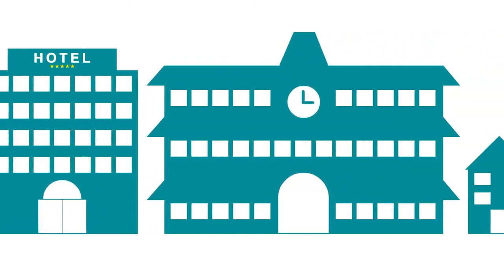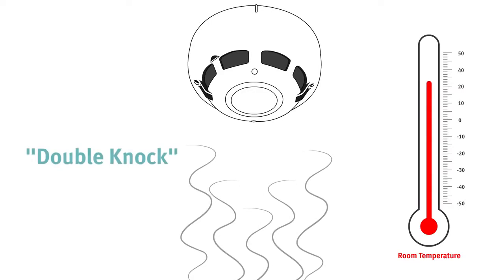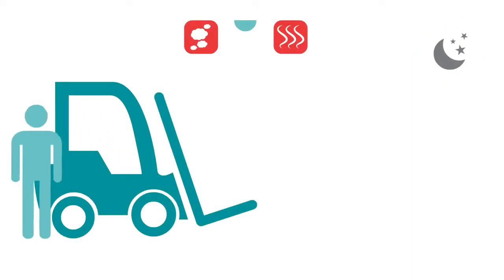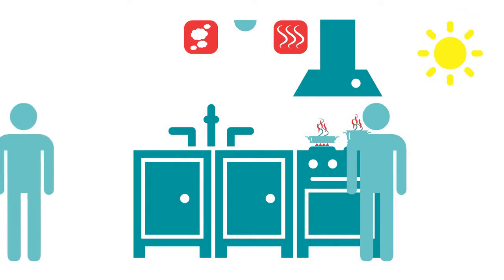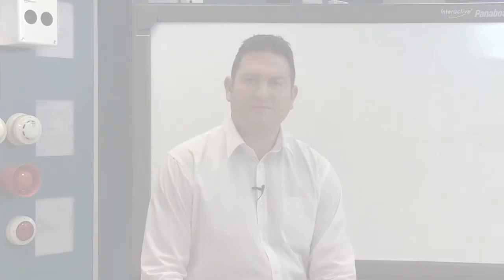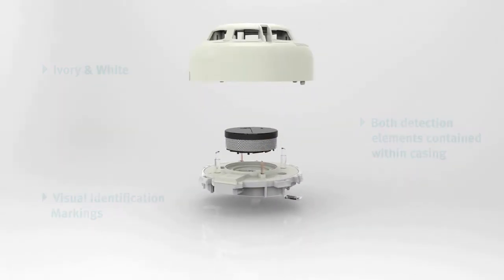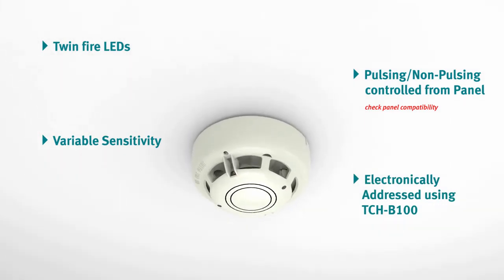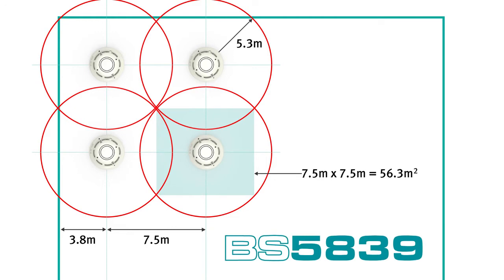Hochiki Multi Sensor ACC EN